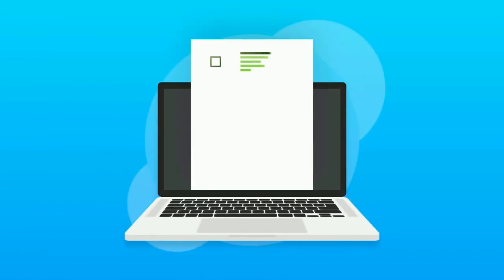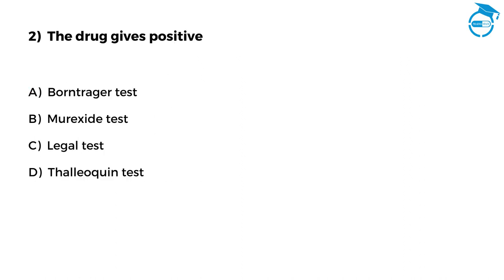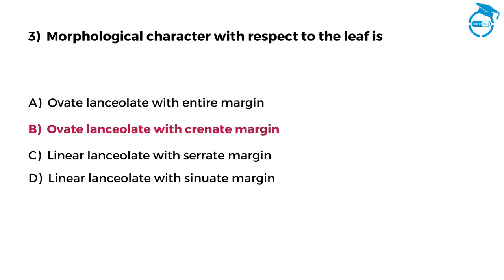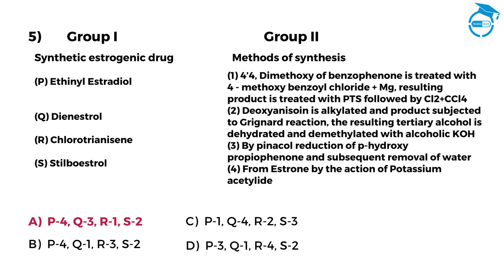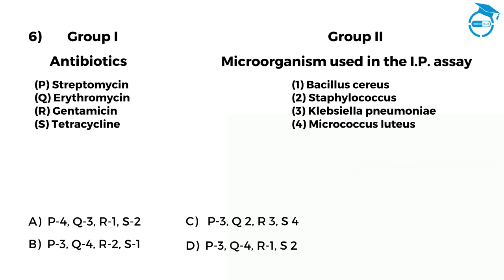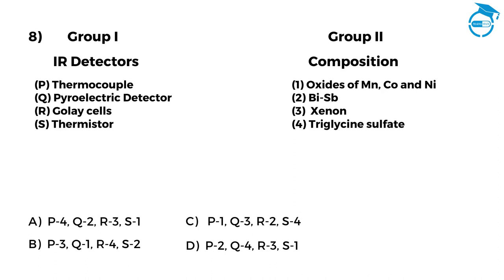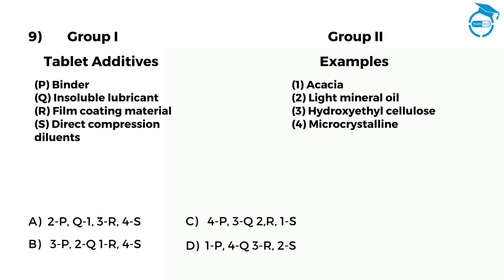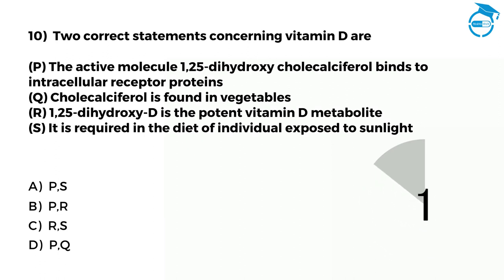GPAT Preparation Series - 3 | Test - 18